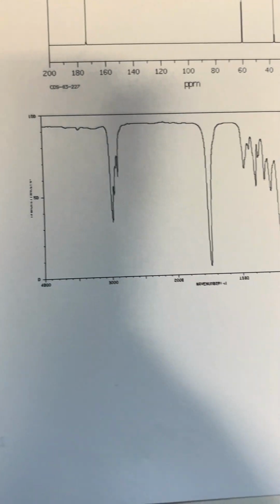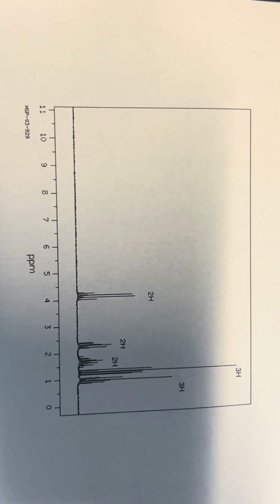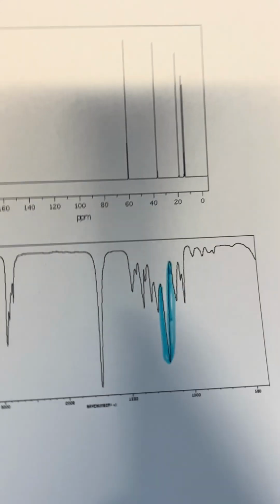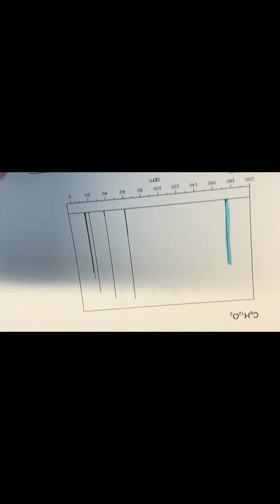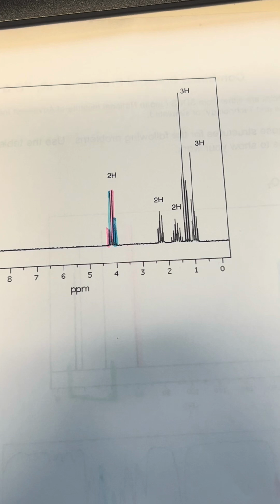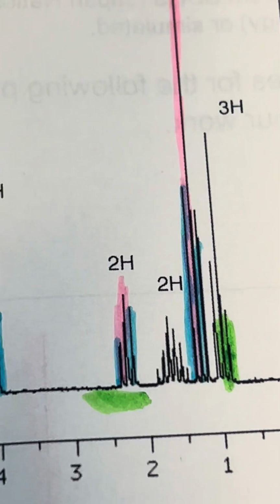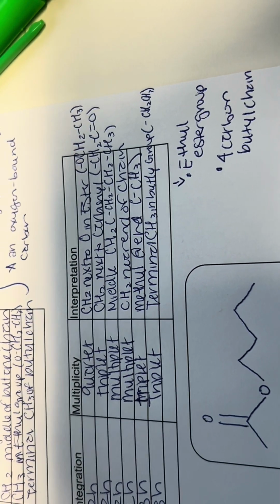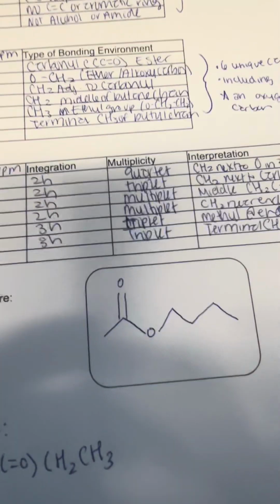Solve a Combined Spectral Problem Week 8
Dr. Shea
UNE org chem I accelerated